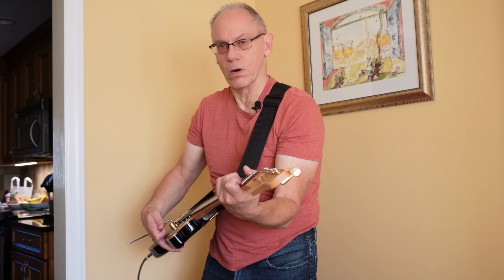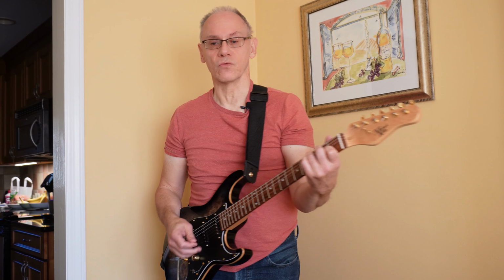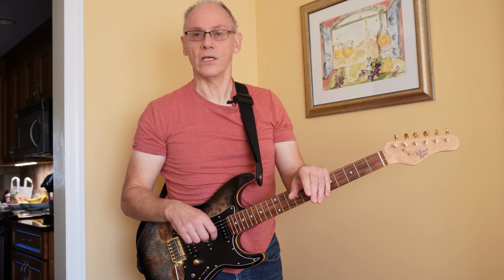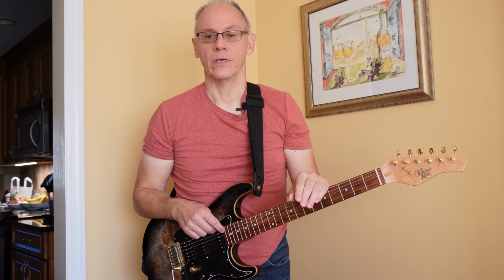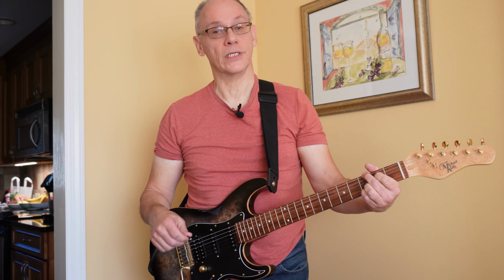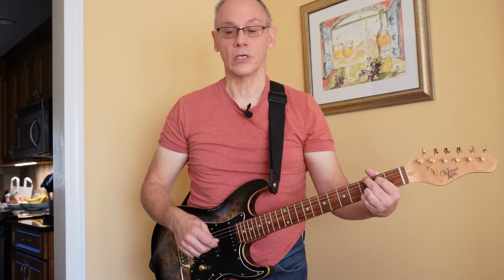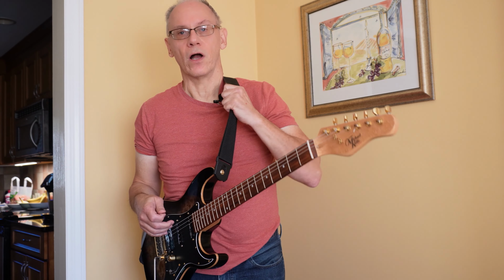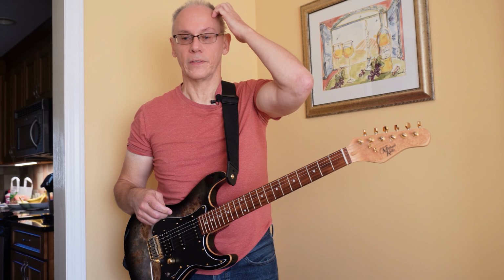Standing practice: 1415 progression in G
Beginners: time to practice standing!
1 strum pattern; 1 progression.
So get your strap on (literally)!
Stick around till the end for the new Chuck Norris Quote of the day!

0:00 - Intro
2:33 - Documentation
3:05 - Play
4:54 - Comments and questions
5:24 - Chuck Norris Quote of the Day
5:58 - Special tips

Keep Strumming!